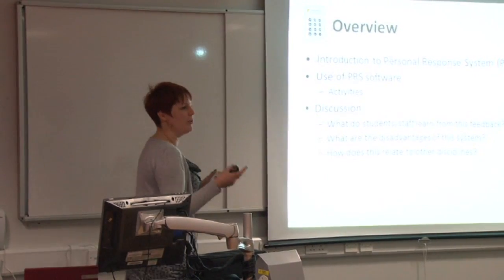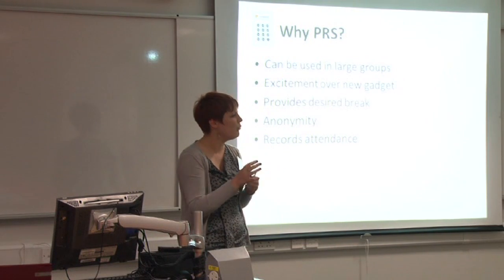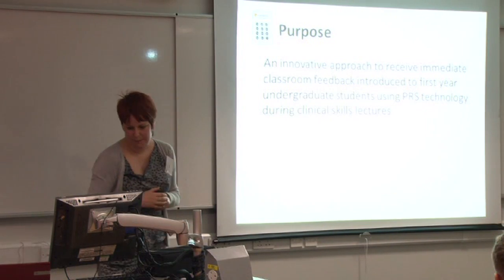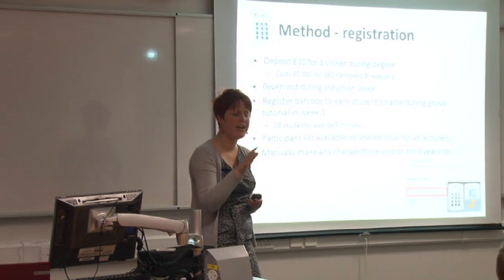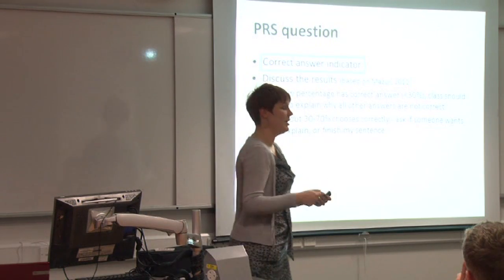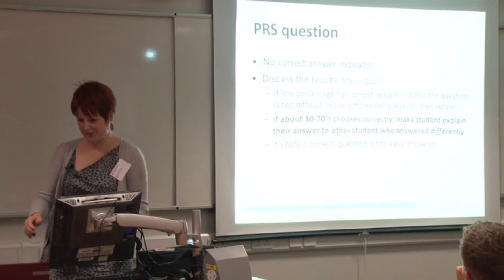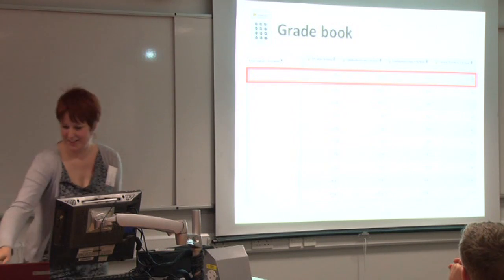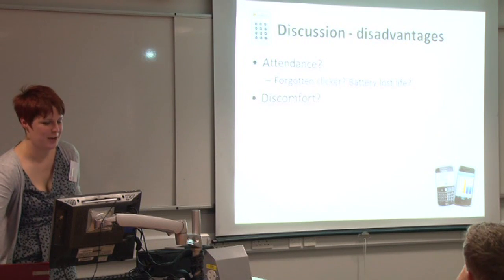Dr. Byki Huntjens at the Learning@City Conference 2012.mov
An innovative approach using feedback from Personal Response System technology.